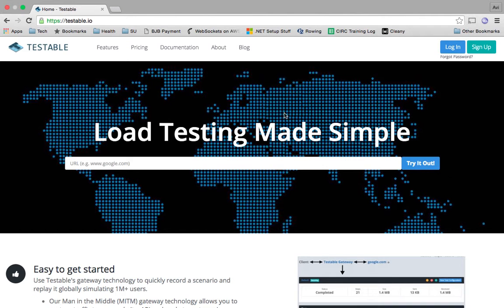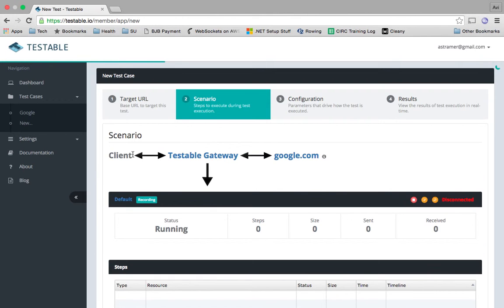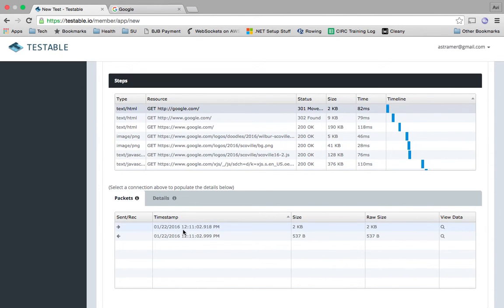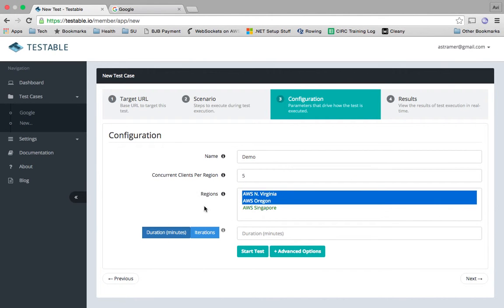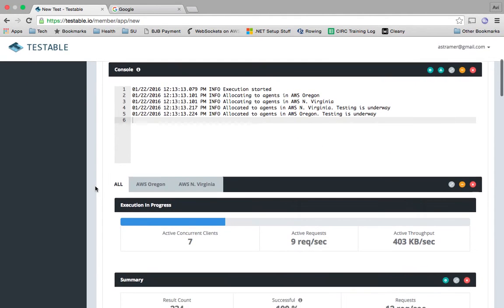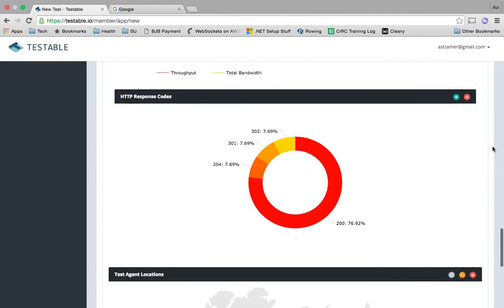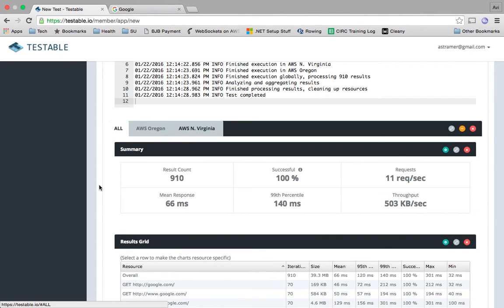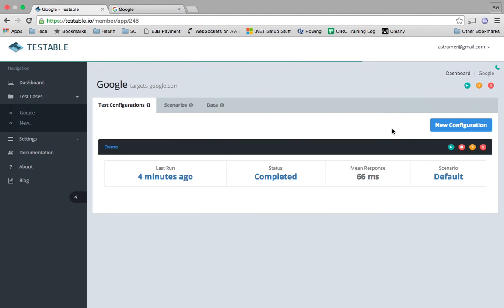Testable Intro - Updated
With the recent Testable Beta launch the introduction video has been updated!